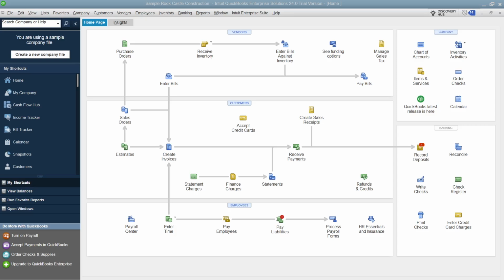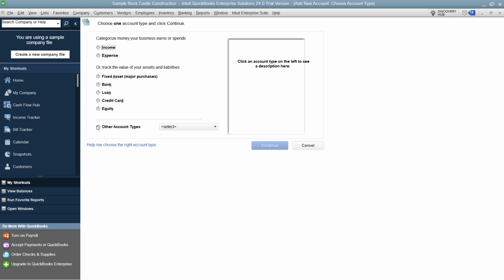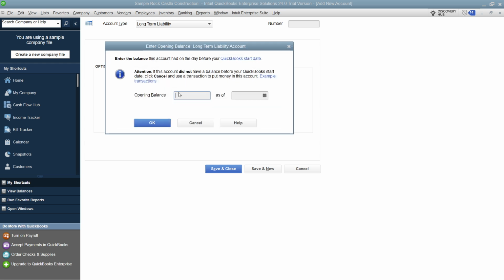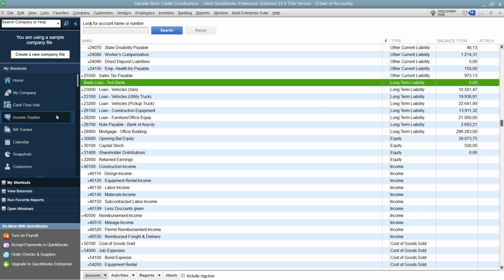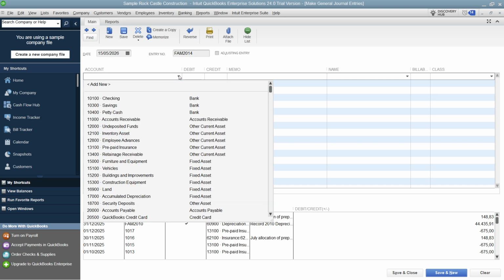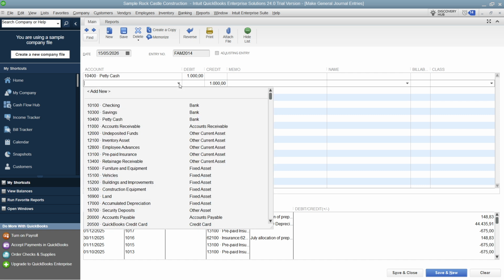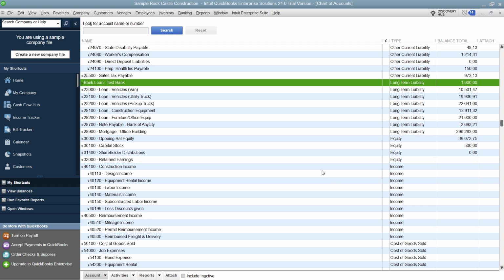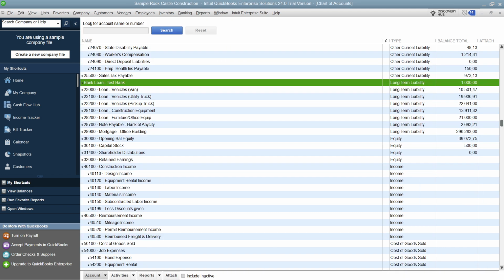How To RECORD A LOAN In QuickBooks Desktop (QUICK & EASY) 2026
In this video, I'll show you how to record a loan in quickbooks desktop. This is a full guide on how to enter and manage your loan transactions using quickbooks desktop in 2026. In case you've been trying to document a loan in quickbooks desktop, this is the video you need to see!